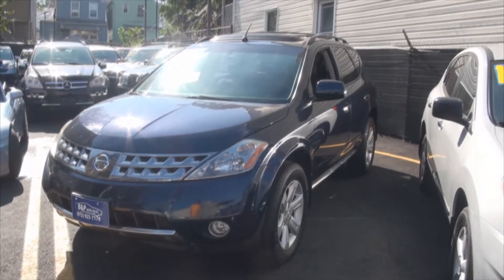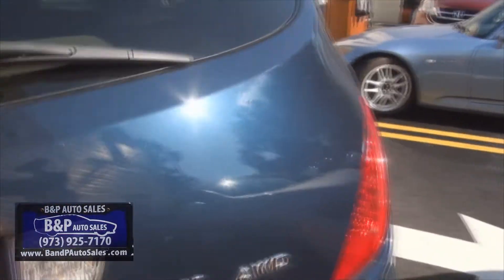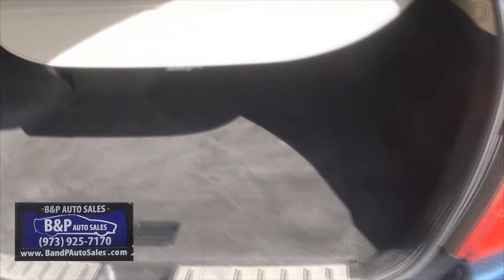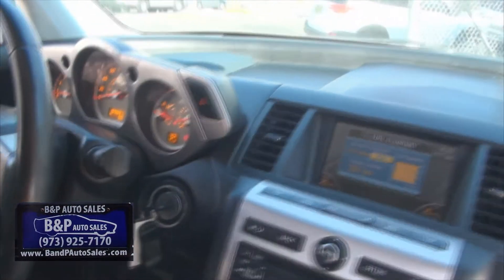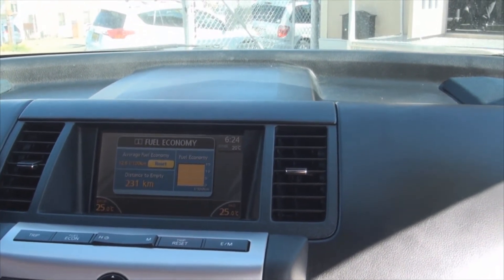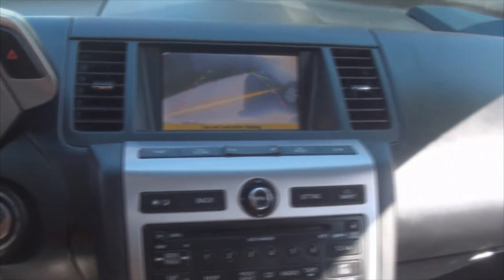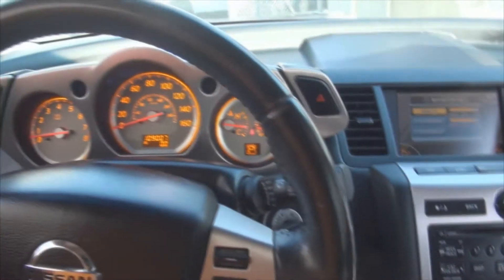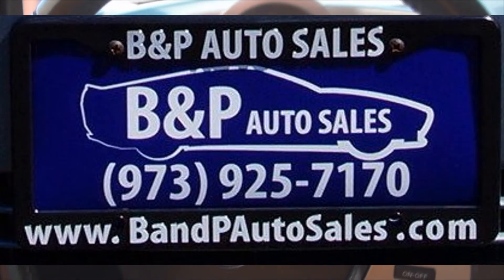2007 Nissan Murano SL All Wheel Drive